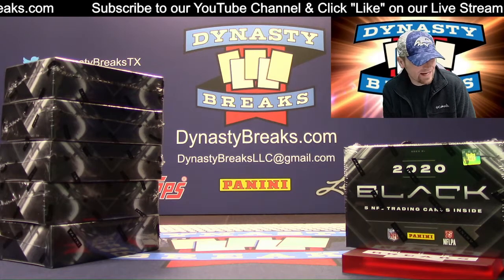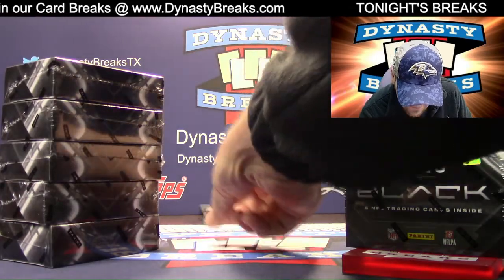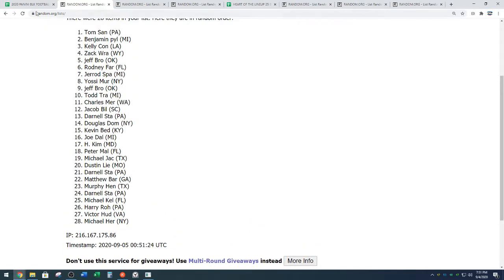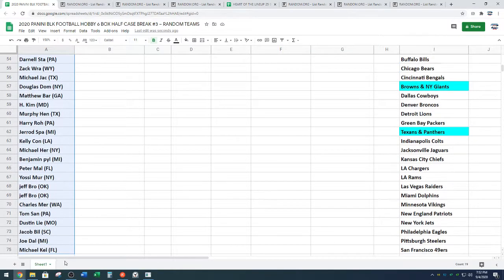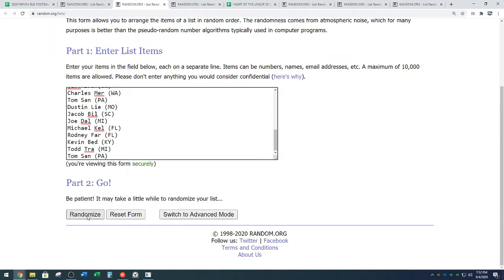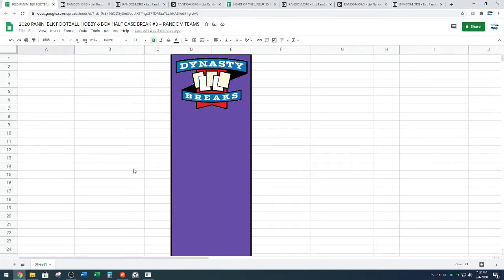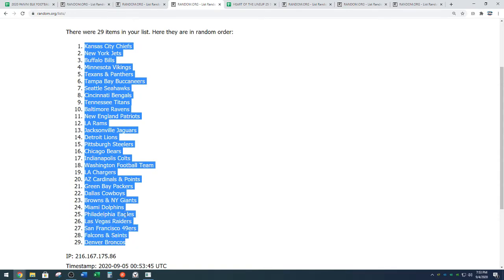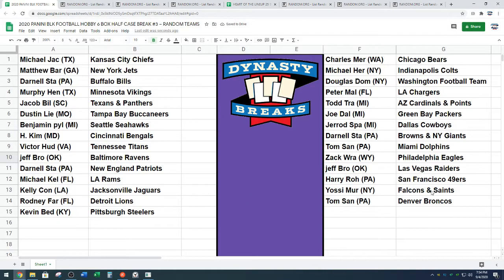Random for 2020 Panini Black Football 6 Box Half Case Break #3